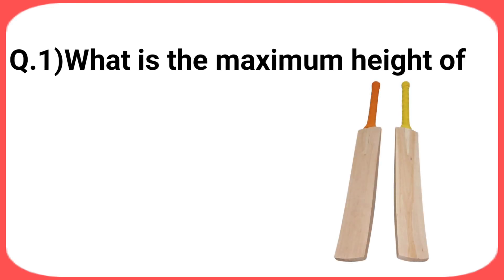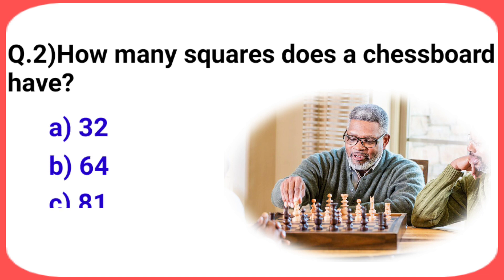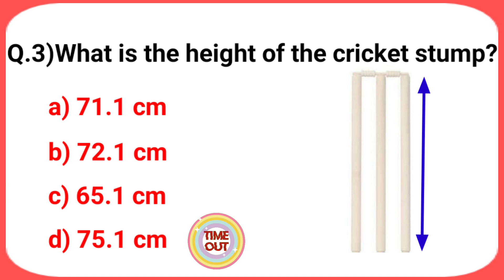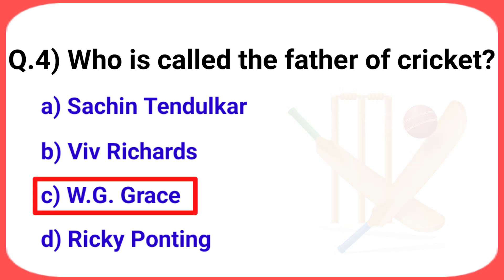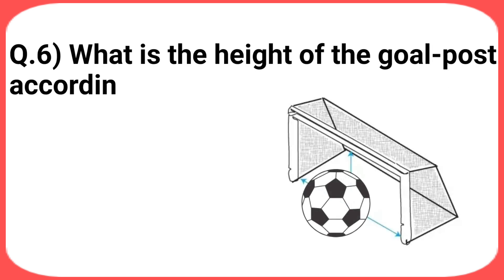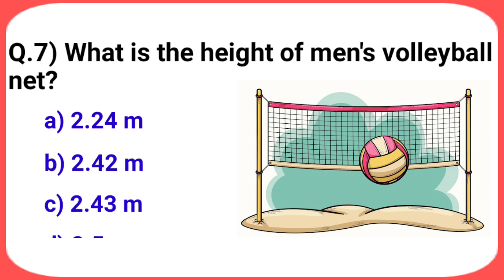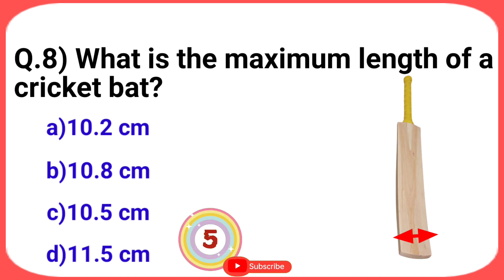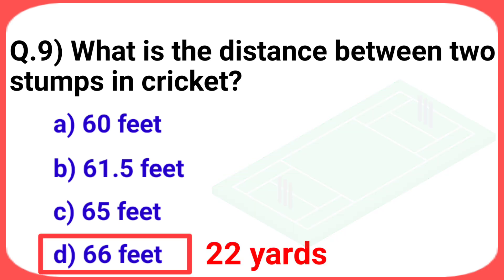Sports gk Quiz || Test your knowledge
Welcome again to my new gk quiz video In this education video i provided most interesting and important gk question about sports and its measurements in my channel Entire Gk .

Your Queries👇

1. National quiz
2. Sports news and quiz
3. Important GK Questions and answer for exam
4. cricket bat
5. About India
6. Entire Gk
7. Important gk
8. Quiz test
9. competitive quiz
10. competitive general knowledge
11. GK in english
12. general knowledge quiz
13. quiz questions
14. general knowledge questions
15. Cricket pitch report
16. general knowledge questions with answers
17. gk question in english
18. GK Question Answer
19. India GK
20. Football ground measurements
21. about currency
22. gk questions
23. india gk in english
24.2022 gk questions and answers
25. lucent gk
26. lucent gk
27. Monalisa artist
28. lucent GK in english
29. lucent geography in hindi 30. lucent geography
31. geography gk question
32. geography gk in english
33. lucent 1000 question 34. General knowledge
35. lucent gk ka nichod 36. lucent gk important question
37. lucent gk important question in english